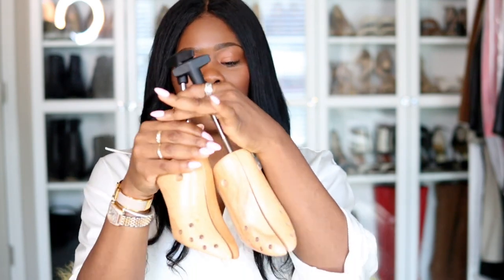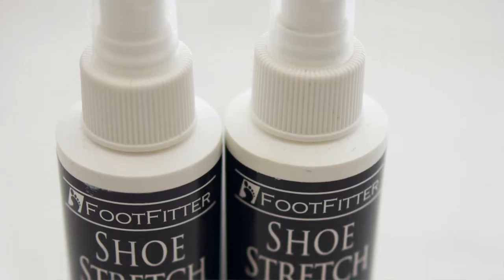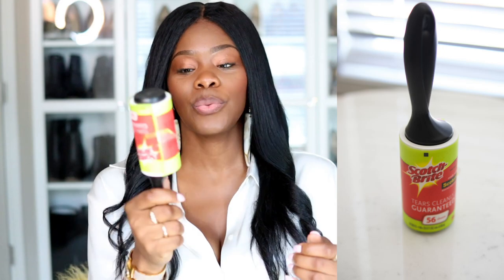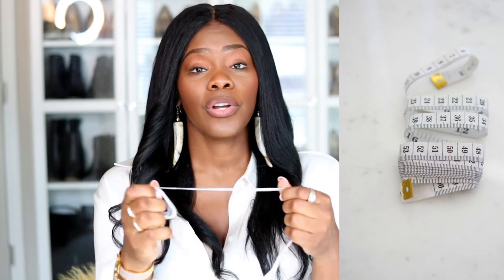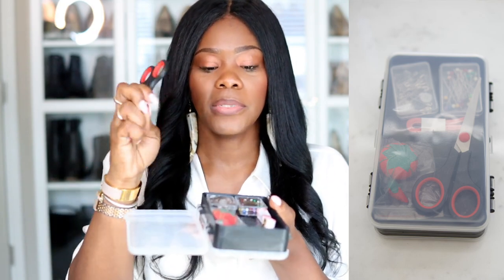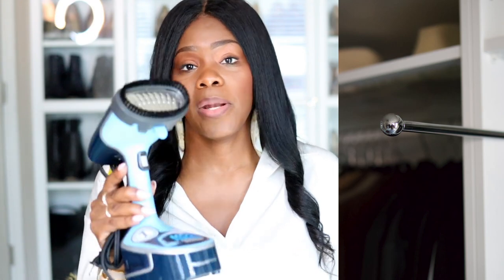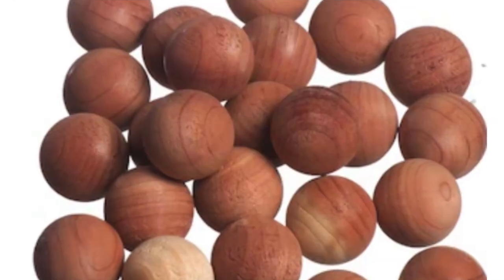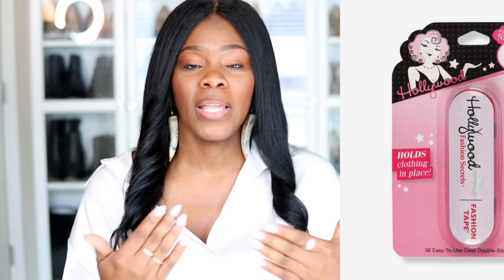CLOSET ESSENTIAL TOOLS YOU NEED| COCOSTYLESNYC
Closet essential tools are those little items that most people forget they need until they need them.

I have gathered a list of 10 closet essential tools you need in your closet today.

All items are affordable and can be found at your local Target or Walmart.

What are other closet essential tools you have in your closet?

Hi, I’m Sinaya, but most call me Coco. I am the creator and owner of style blog for tall girls.  I like to think of myself as the tall girl who makes regular brands work for her body. I aim to show and teach other tall women and girls that we do not have to limit our shopping experience and styles to one particular brand.

MY SIZE INFO:

Tops- Medium or Large
Pants- Size 12
Jeans- 31 x 34
Shoes – 41 or 42
Height 6’0

Music in Video – YouTube Library -Birth Nior Noir Et Blanc Vie

Hope you enjoy! until next time stay blessed Coco

) Let's get this interaction going.